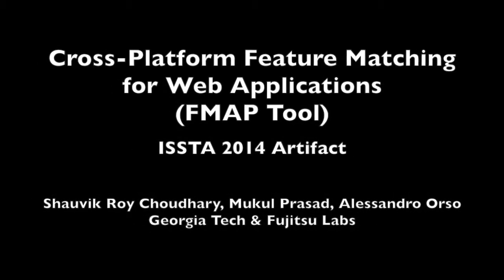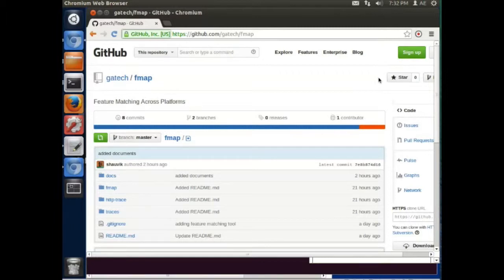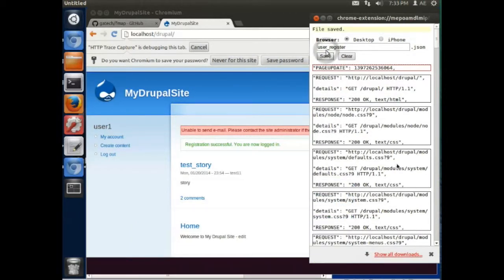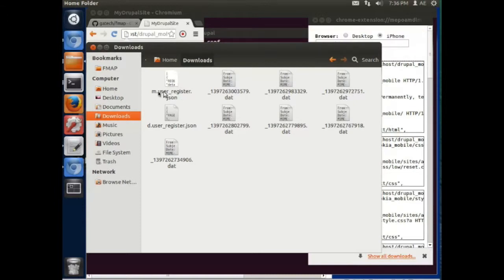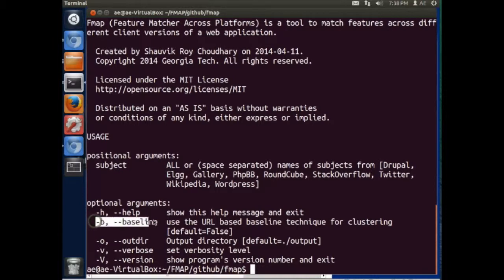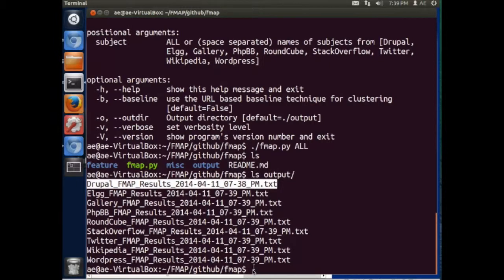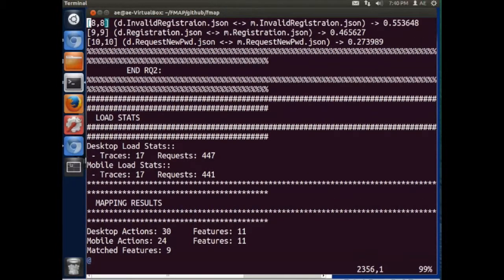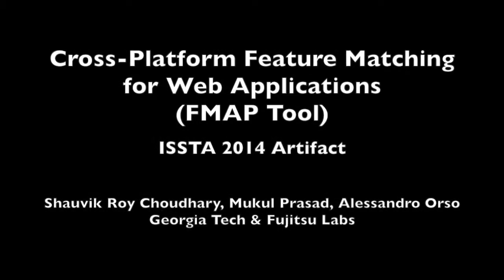FMAP - Cross-Platform Feature Matching for Web Applications